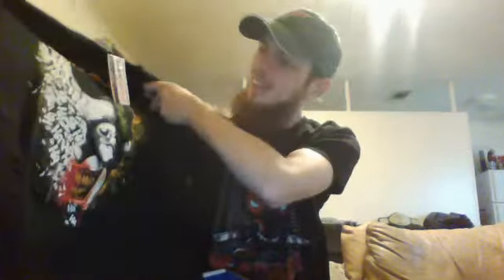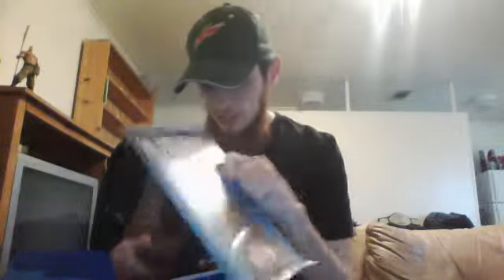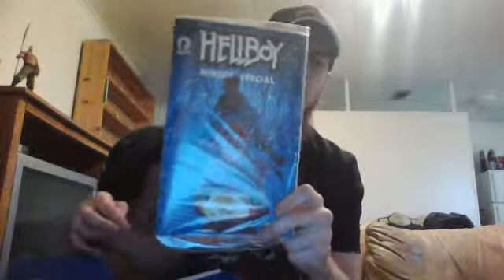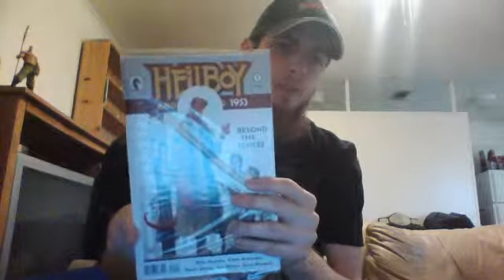Nerd Block's Feburary Comic Block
Unboxing of Feburary's Nerd Block Comic Block